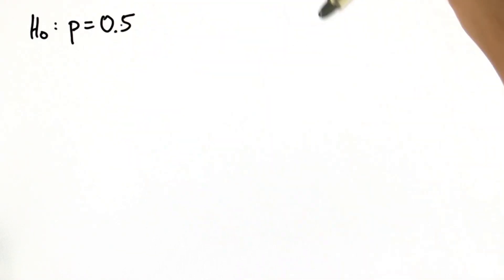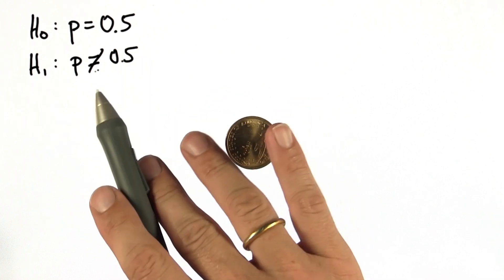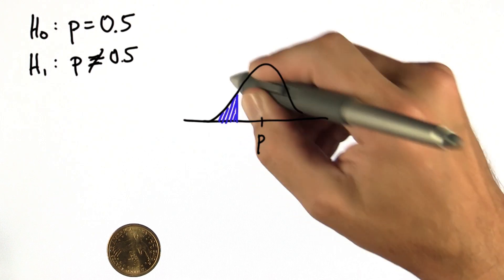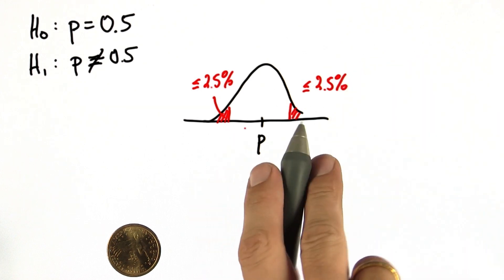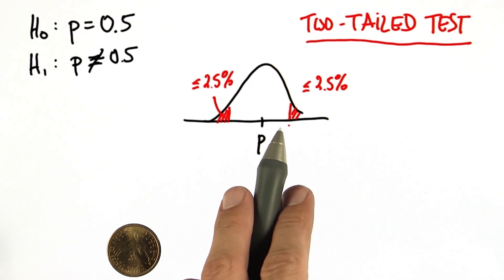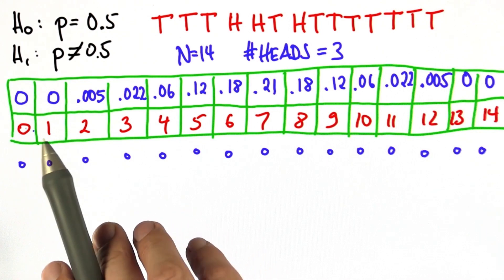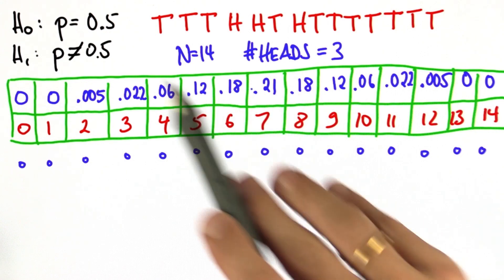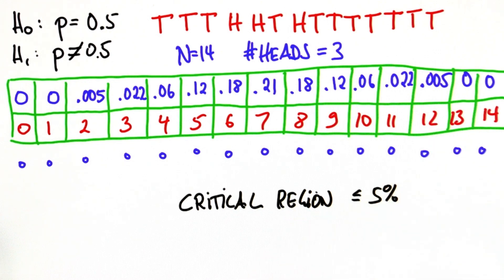Verify Fair 1 - Intro to Statistics